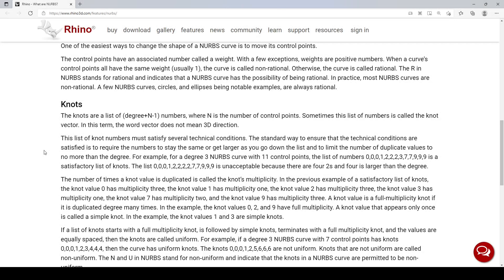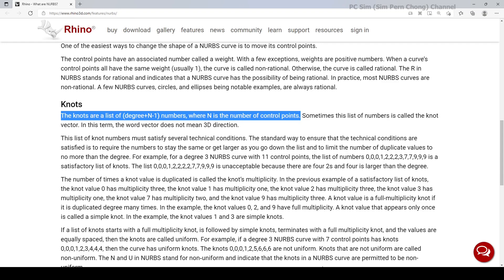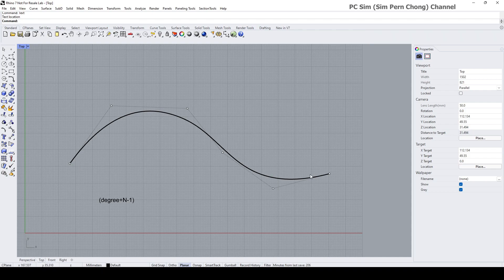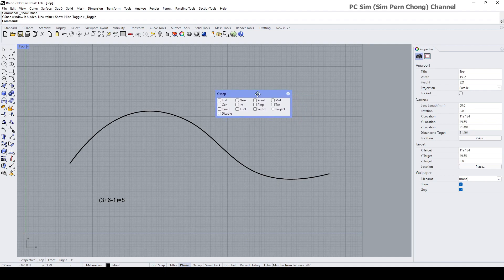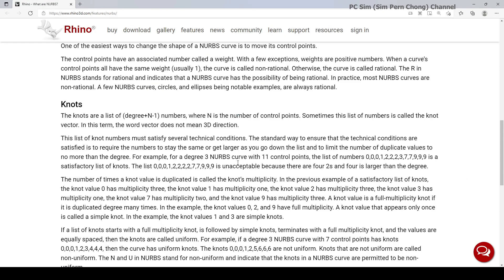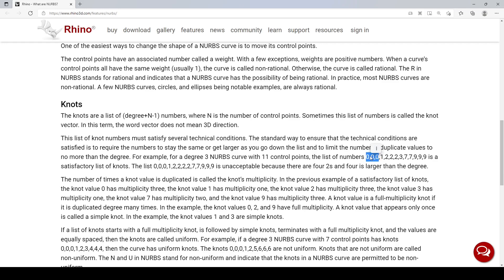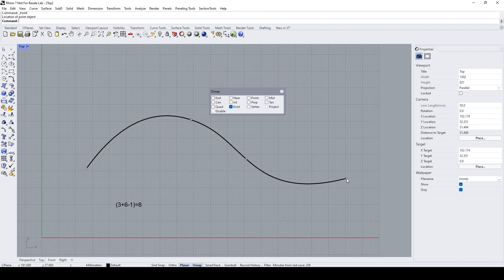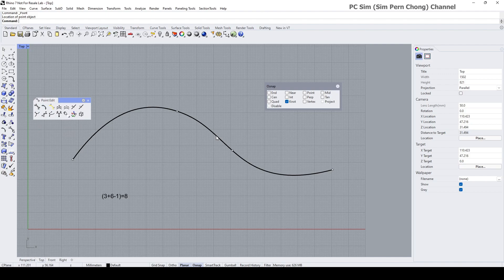Rhino Tutorial: Info on Knots (NURBS)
This is a Rhino Tutorial about Knots. The knot is a list of values that determines where and how the control points or CV influence the NURBS curve. NURBS for short or ‘Non-Uniform Rational B-Splines’  is accurate.  Possibly because of this precision attribute, NURBS is widely used in manufacturing and design industry for expressing smoothly continuous shapes.

This information is of relevance to curves and surface continuity NURBS CAD work.
Alias user might find this relevant as well.

Topic and Commands covered:
Knot
Insert Knot
Insert Kink
Insert Control Point